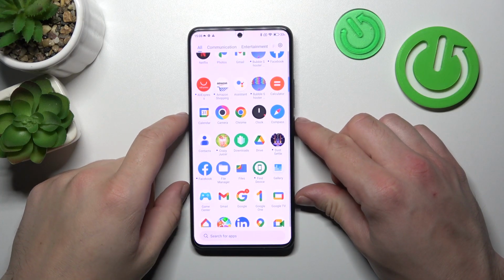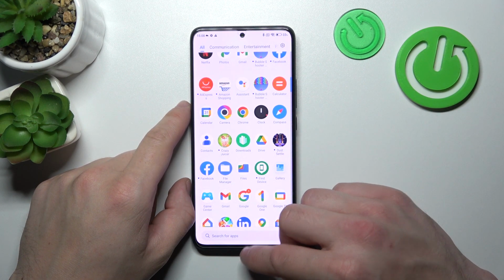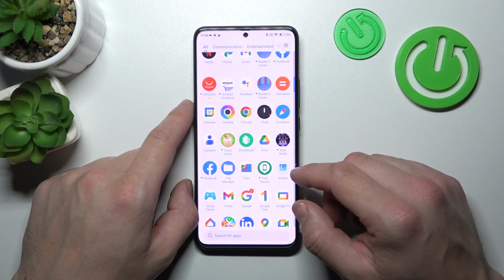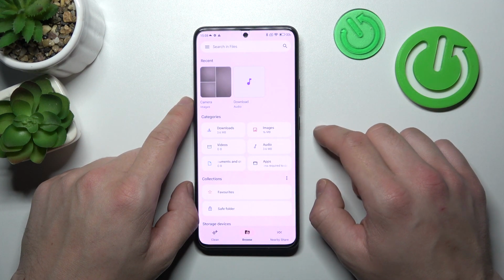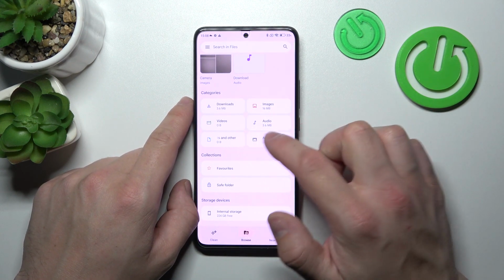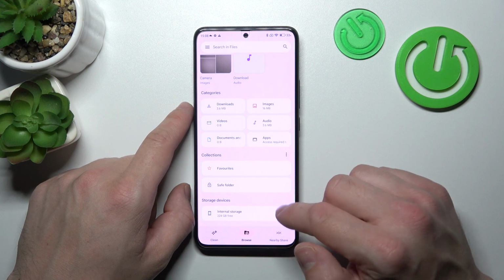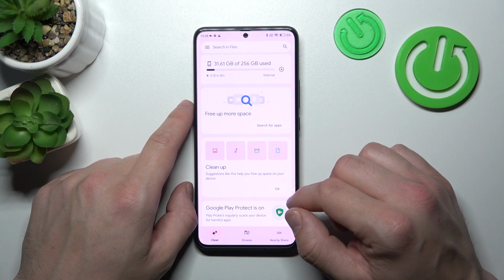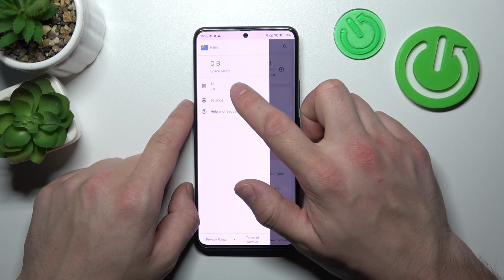How to Find File Manager in POCO F5 Pro - Access File Manager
Would you like to find the file manager in your POCO F5 Pro? In this tutorial, we would like to guide you to the proper section called file manager. There you can find all files you've got on your device. It will be divided between different formats, so you can find documents, photos, etc. So let's follow all shown steps and successfully find the file manager.

How to find file manager in POCO F5 Pro? How to localize file manager in POCO F5 Pro? How to enter file manager in POCO F5 Pro? How to manage file manager in POCO F5 Pro?